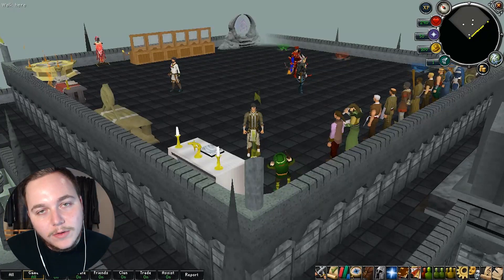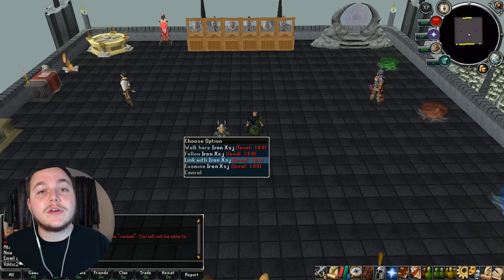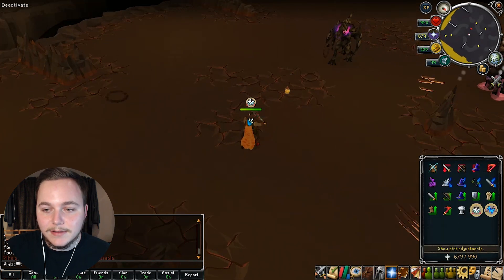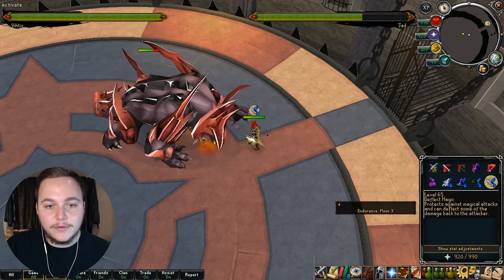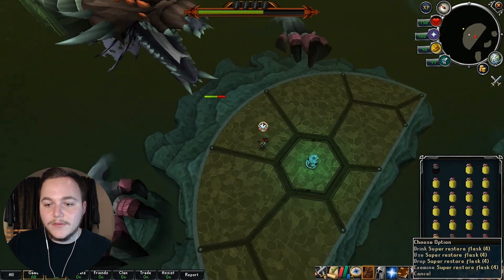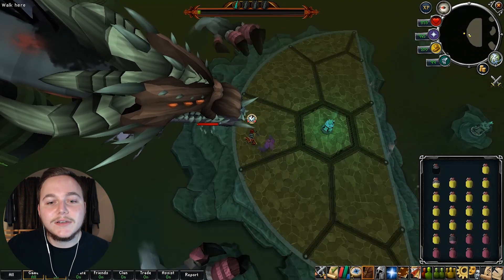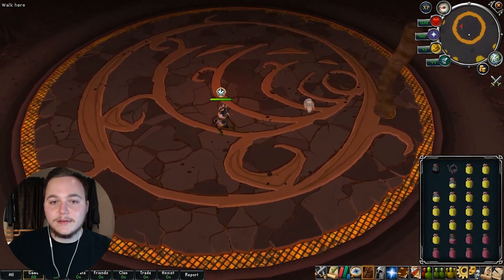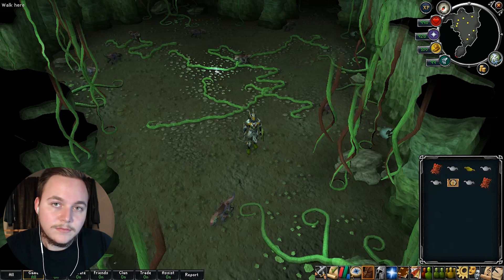Zanadra RSPS : Server Tour : Duo Iron Man, QBD, AMAZING Graphics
Today were doing a Server Tour on the RSPS Zanadra. Zanadra is a content packed server that really stands out with its graphics and challenging bosses. Everything is coded to its full potential so you can actually enjoy killing monsters. With extremely fun bosses like the Queen Black Dragon, WildyWyrm, and Possessed Mage, there is no shortage of enemies to slay.

➤Snapchat⎯⎯⎯⎯⎯⎯➣SeanRF